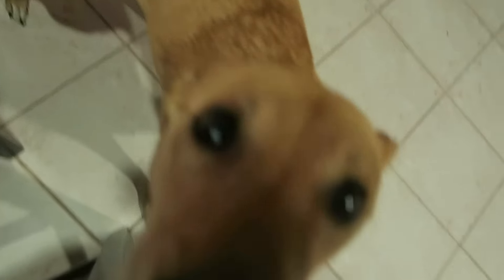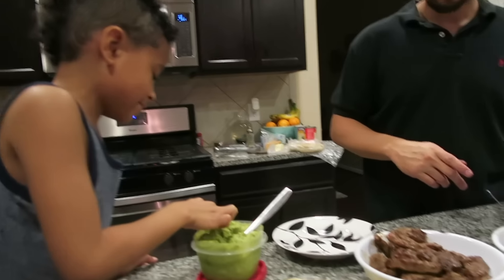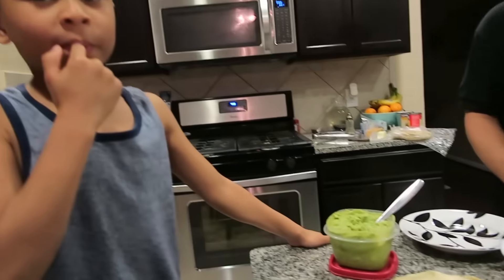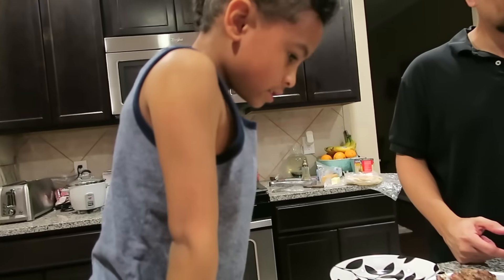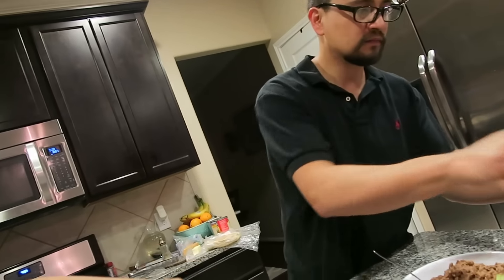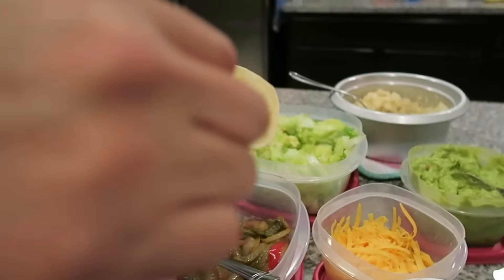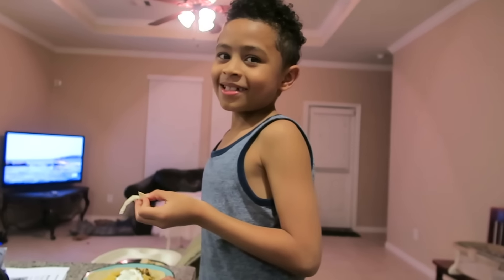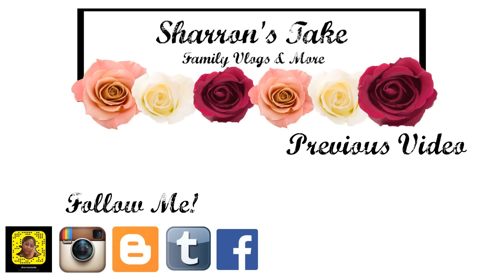Have You Ever Seen Someone Roll Uphill?? | Family Vlog #189 - Sharron's Take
In this Vlog, the boys have some fun outdoors. We take the boys to the lake to look at turtles 🐢, they have some fun rolling down a hill, and go to the park. John also builds a secret door. 😊

over of Christ and Life!
My husband John and I have two little boys (James & Jase) and one baby girl (Llena Karen). I'm a hobby Baker, Cake Decorator, Fashion Fanatic, and Family Vlogger. I finally found a way to channel all my creativity into one place...lol!  Thank the Lord & WELCOME to my world!
THUMBS UPS FOR MORE VLOGS :)
** LIFESTYLE videos MONDAY!!
** FAMILY VLOGS every WEDNESDAY!!
** FASHION videos on FRIDAY!!